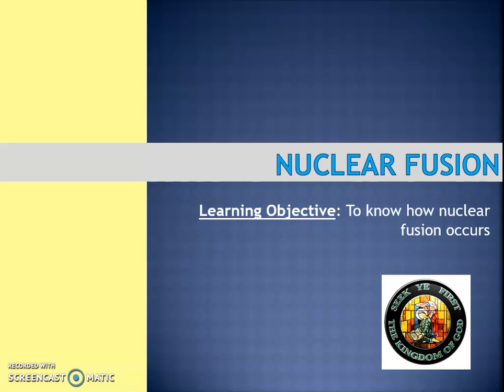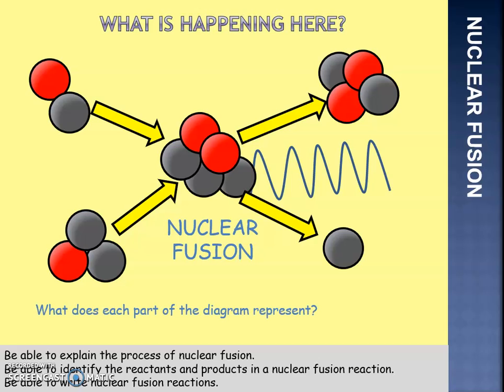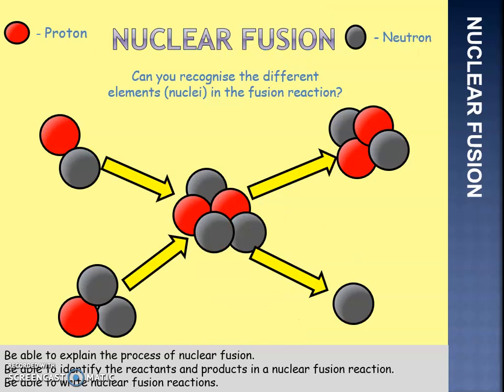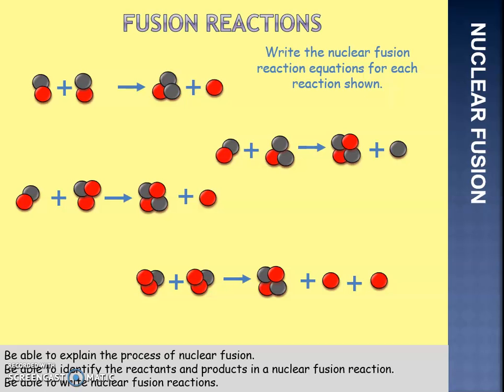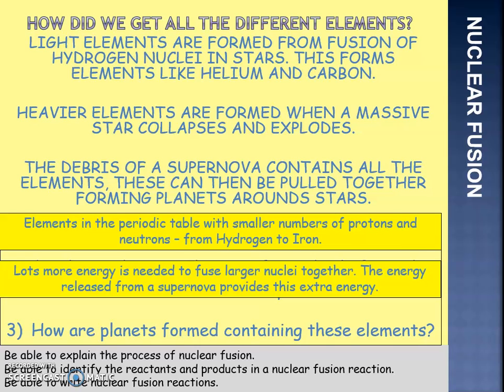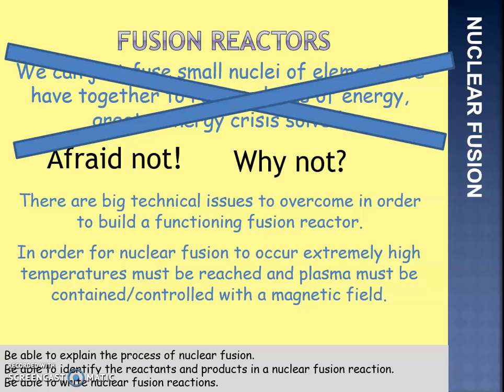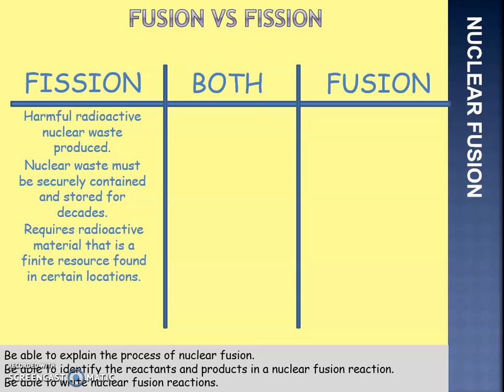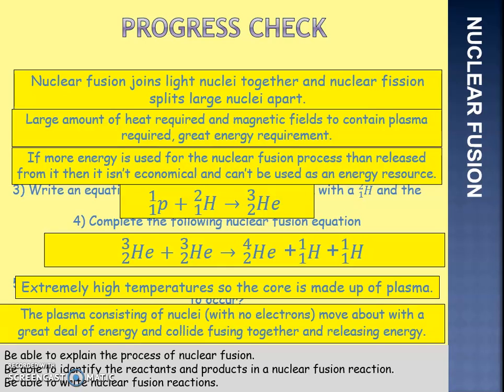Nuclear fusion (Triple Science)